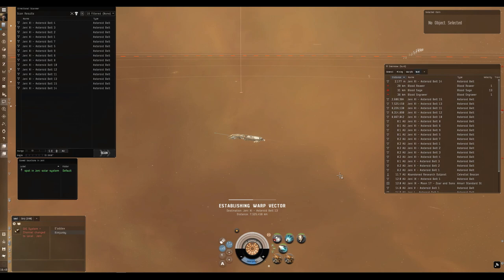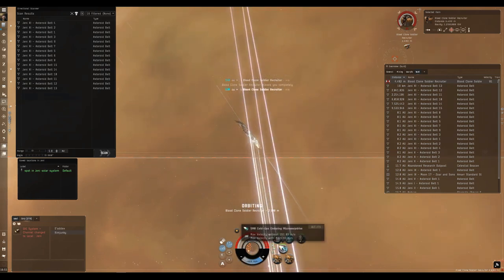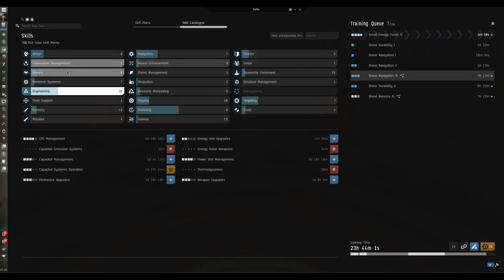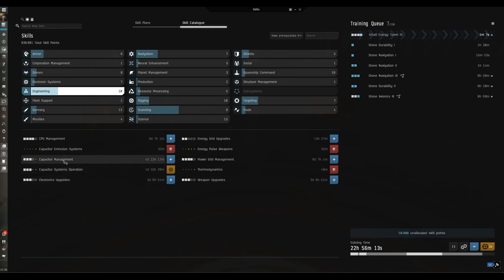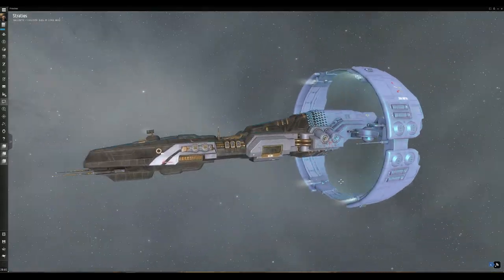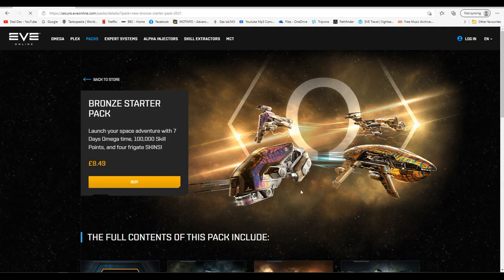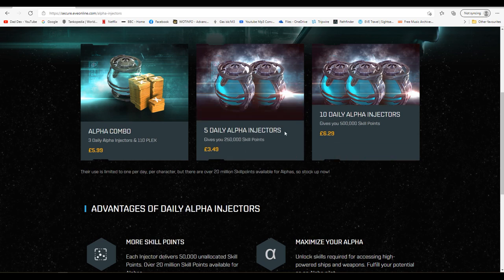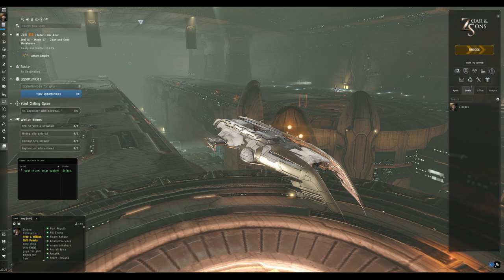Eve Online What's the BEST Early Game Purchase for an Alpha, if you want to make one? + COOL skins!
In this video I am please we finally have the Coercer fit for duty due to skill training and module upgrades.
I take a look at the small early game purchase options new players may consider and assess the impact in game of each option.